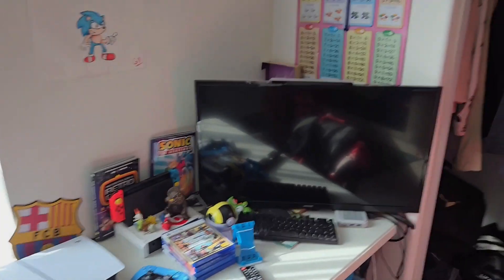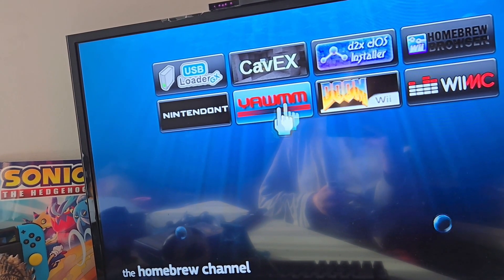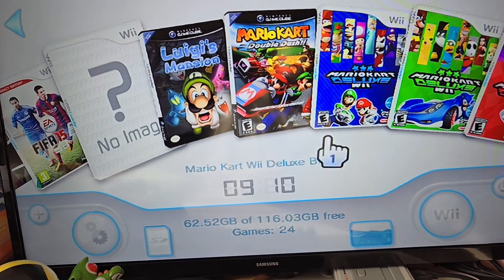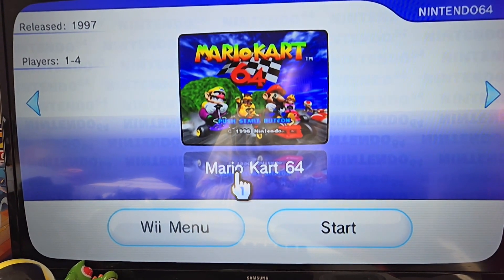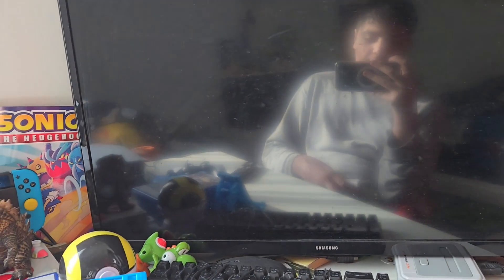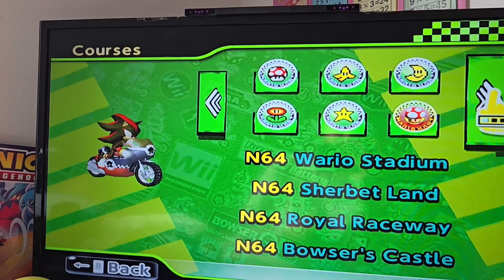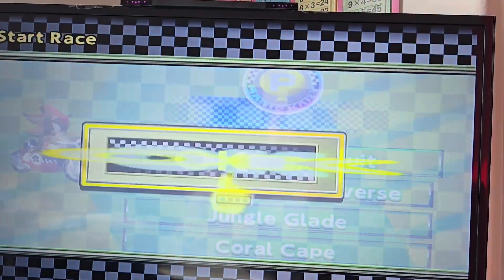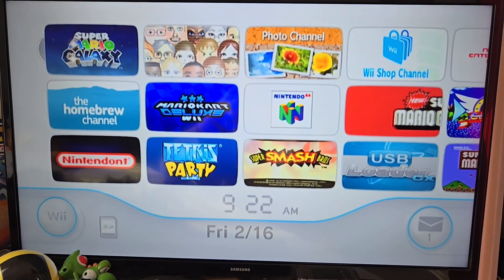Showing off my homebrewed/ hacked Nintendo wii (why you should homebrew your wii in 2024)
this is the link to the basics and extra stuff to modding a wii, I won't be making a tutorial because I already have the console model so go check these tutorials from funky Scott.
I actually watched his videos and there very usefull so go check em out!